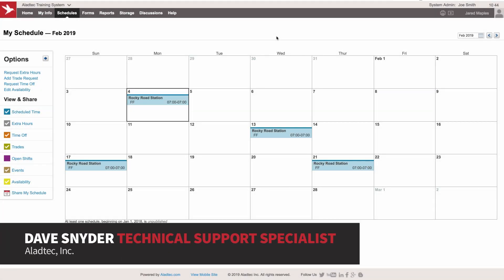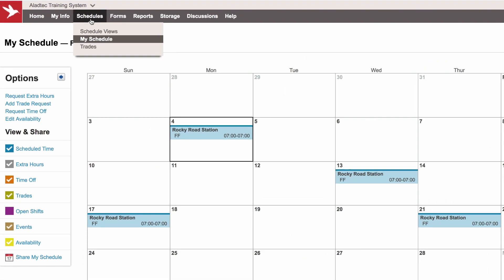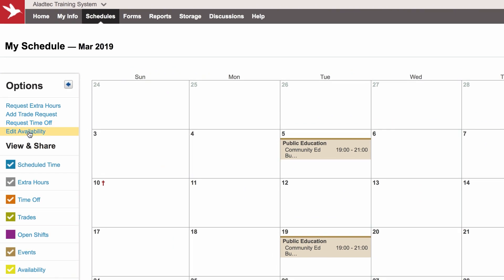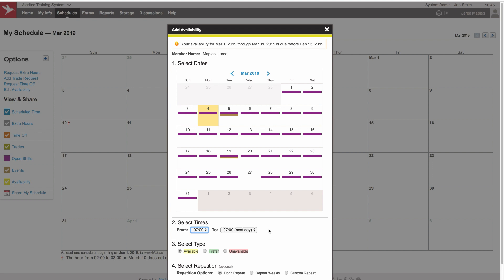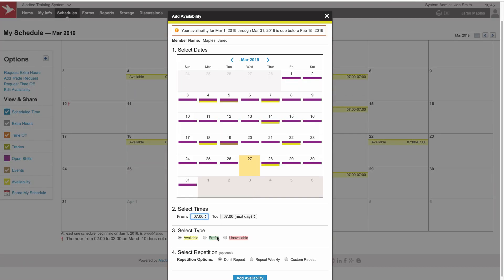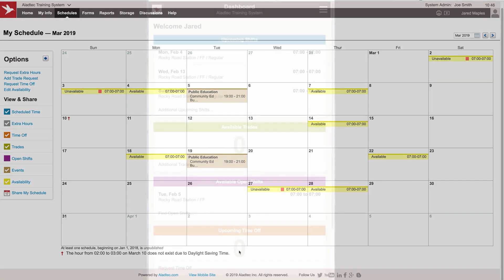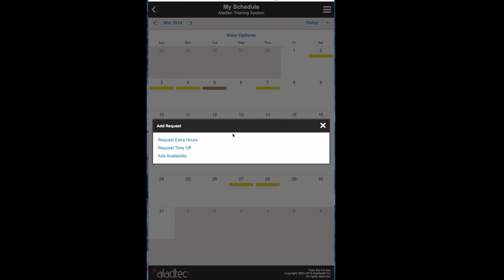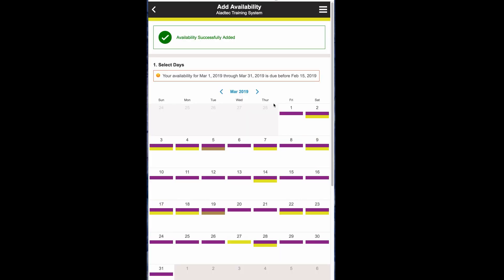Availability pick a date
This tutorial covers the Availability function within Aladtec Online Workforce Management and Employee Scheduling Software.